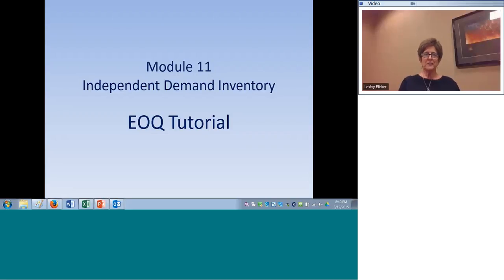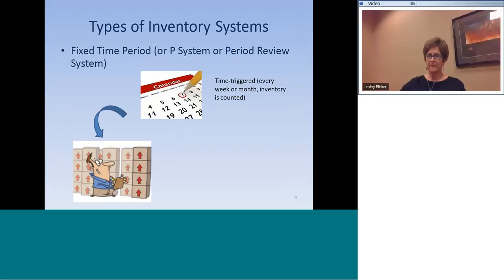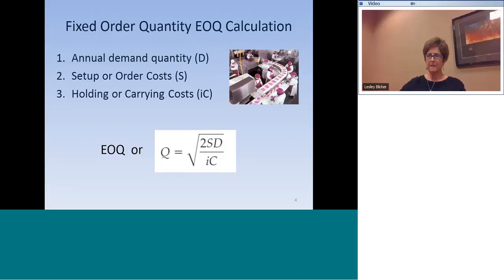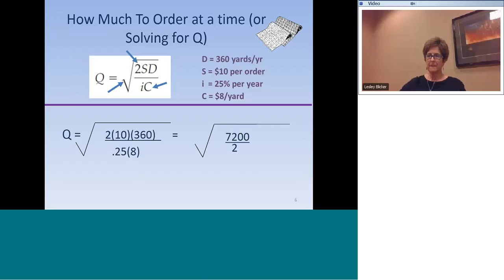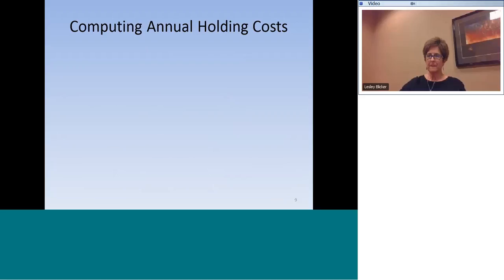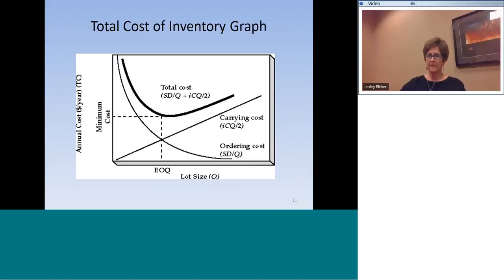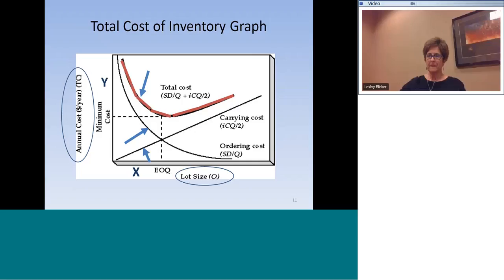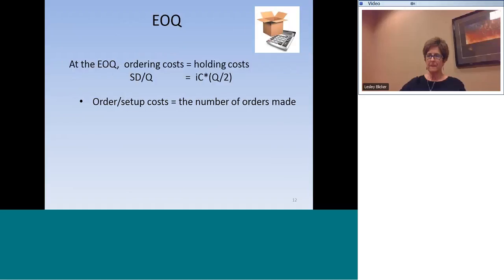OM EOQ Tutorial 20150313 0140 12